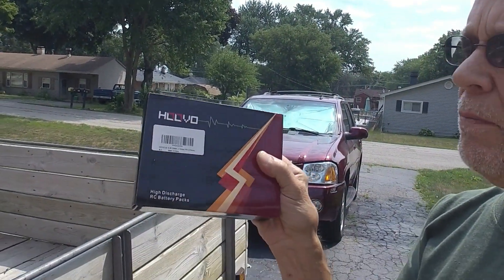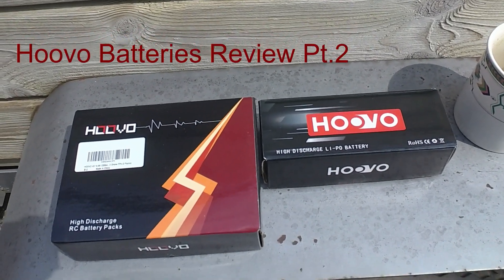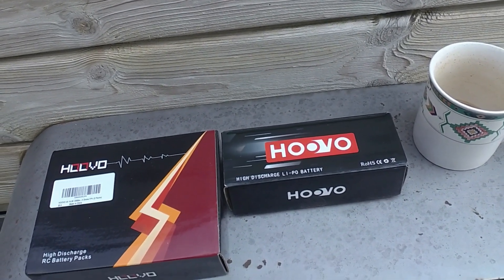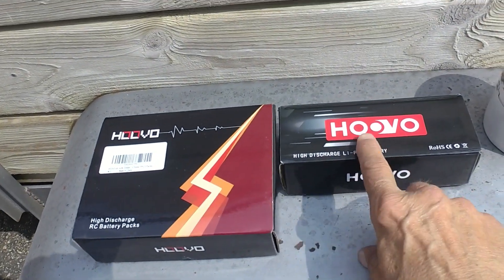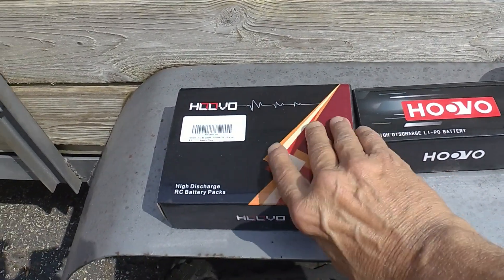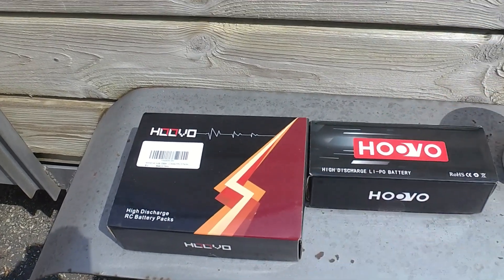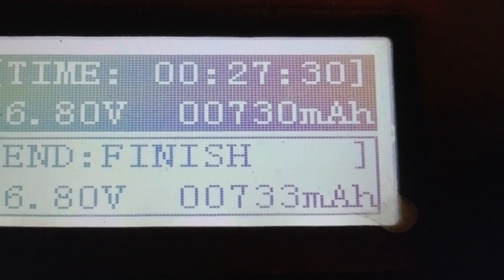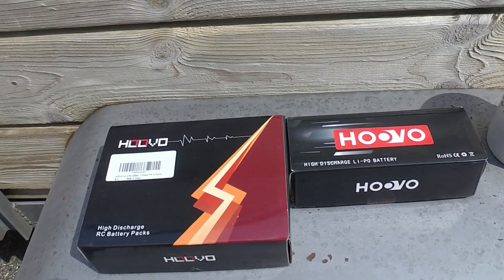HOOVO 2200mah 50c 3s,4s Lipo Batteries from Amazon, After Extensive Testing, Results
From 50% Storage charge, they only took about 730mah to full charge.  Should be 1100+ on a 2200mah 3s lipo.  Not just one battery,  ALL 4 ,3s and 4s all only took same and only gave almost as much to drain back to 3.84/cell.  These are more like 1800mah 30c than 2200mah 50c...!!!
SENT THEM BACK.  Sale Price or Not.
Only got 2 mins. of flight with a Timber bringing voltages down to 3.69/ cell. Then only took 1550mah to full charge. All 4 batteries ?
Shame,  Nice looking batteries and well packaged.  Just way short on capacity.

UPDATE. Here is the reply from Hoovo I got back after a week. They think I don't know what I'm doing...
Give me your opinion.

Dear Skip Mette,

I'm sorry for not replying to your email in a timely manner. Thank you very much for purchasing Hoovo batteries and providing feedback on their use. Regarding the battery capacity testing issue you mentioned, we would like to provide some suggestions and explanations to help you better understand the working principles and testing methods of batteries.

When the battery voltage is between 3.7-3.9V, its voltage tends to stabilize, but the battery capacity is not necessarily 50%. In fact, this error is quite large because the charging and discharging characteristics of batteries are influenced by many factors such as temperature, charging rate, and discharging rate. Therefore, if you want to test the battery capacity more accurately, we suggest that you discharge the battery to 3.0V and then charge it to 4.2V.

In addition, when using batteries, please make sure to charge and discharge them correctly, and do not keep the batteries in high or low temperature environments for a long time, in order to avoid negative effects on the performance and life of the batteries.

We sincerely appreciate your support and trust in our products. If you have any further questions or concerns, please do not hesitate to contact our after-sales team, and we will do our best to solve the problem for you as soon as possible.

Best regards,

Hoovo after-sales team